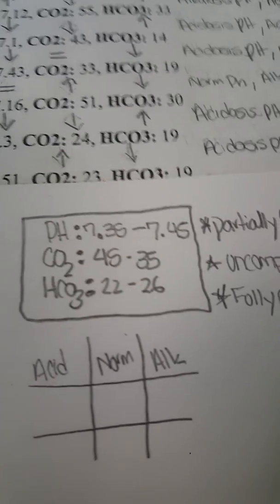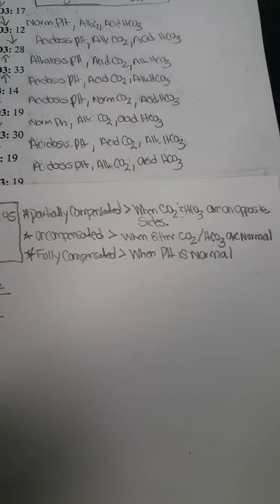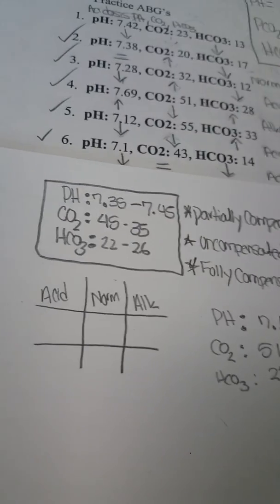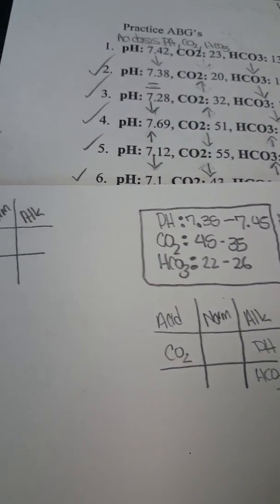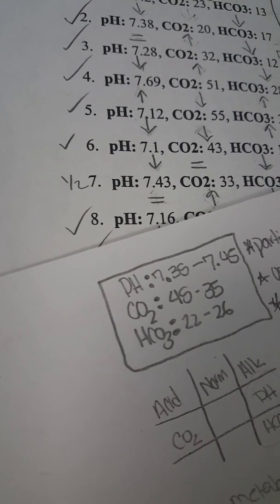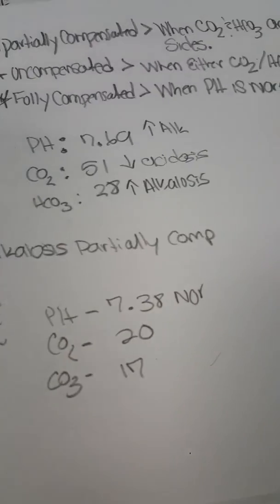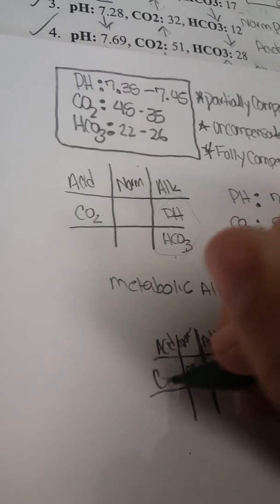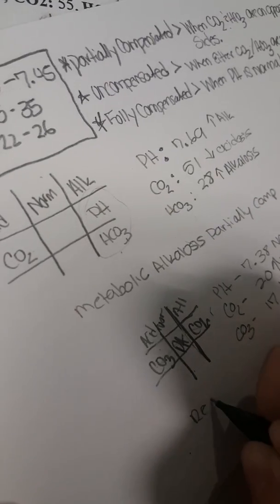Acid base easy (fully compensated, uncompensated,& partially compensated)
(fully compensated, uncompensated,& partially compensated) tick tack toe trick